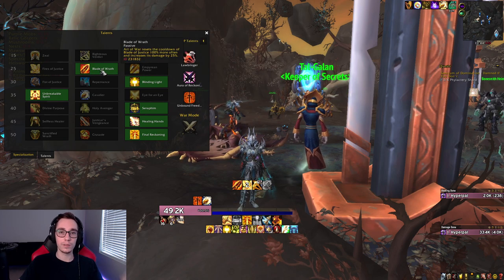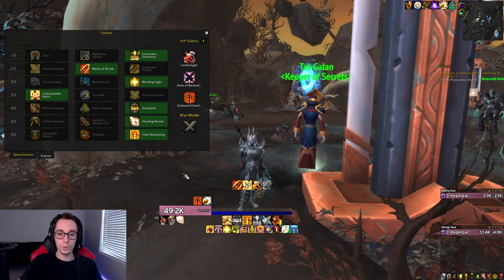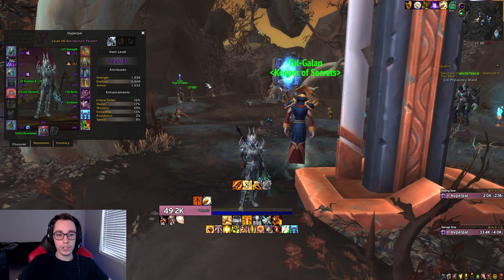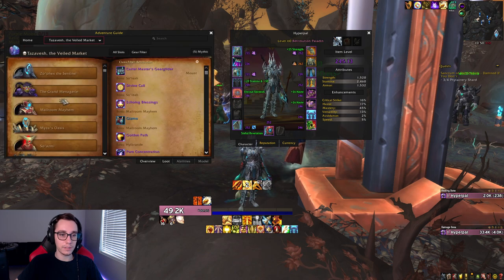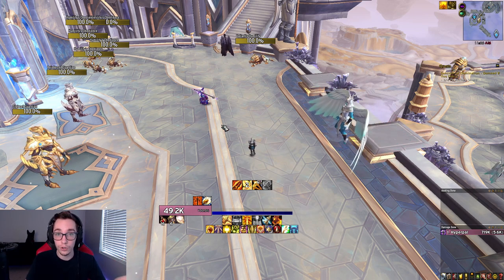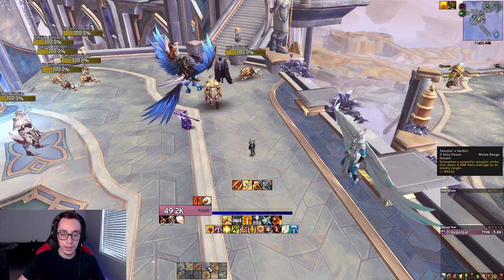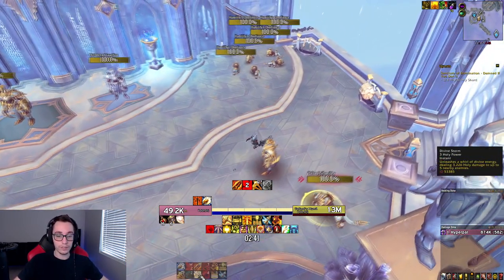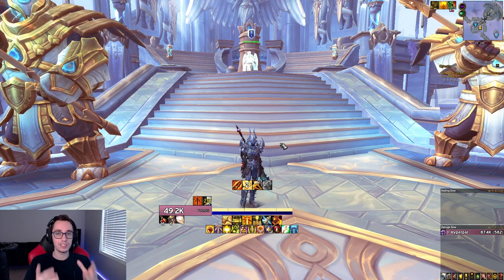Retribution Paladin PVE Guide - Patch 9.1 Sanctum of Domination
In this video I cover everything you need to know when it comes to the Retribution Paladin. I cover talents, covenants, conduits, legendaries, trinkets, domination sockets, as well as a basic explanation of the gameplay and cooldown usage.

Timestamps:

0:00 Intro
0:35 Talents
3:05 Covenants
6:20 Gearing
10:55 Rotation
16:30 Minxmax